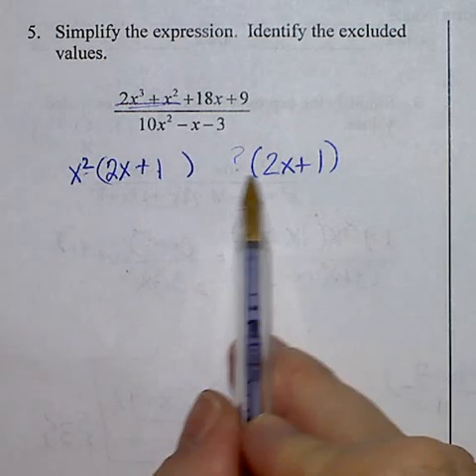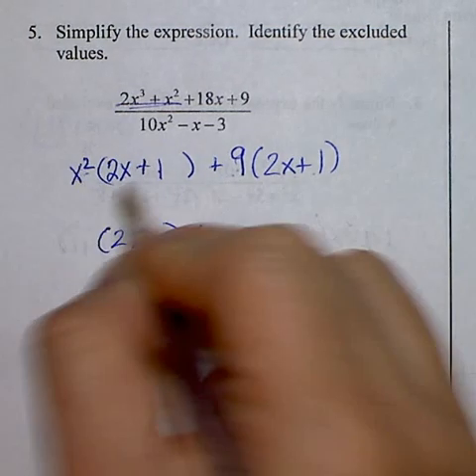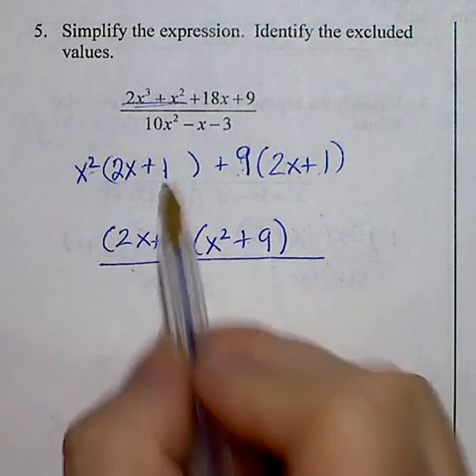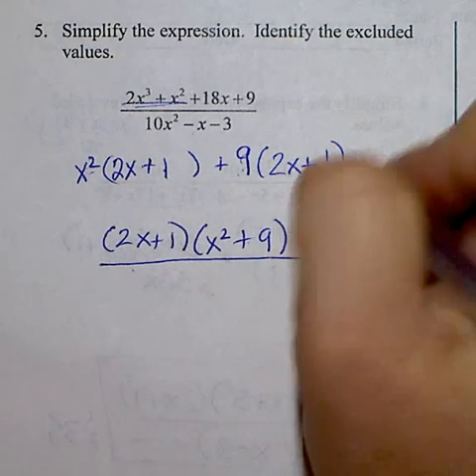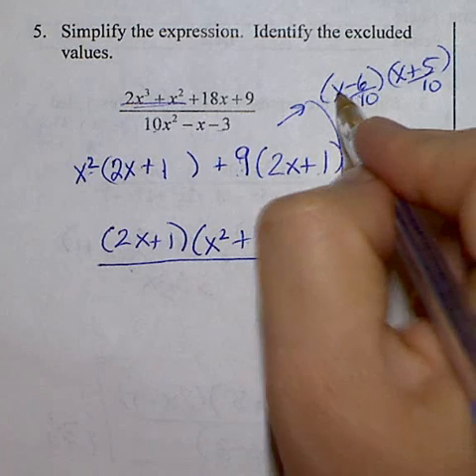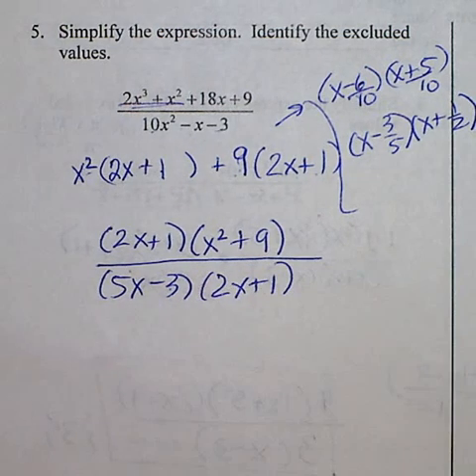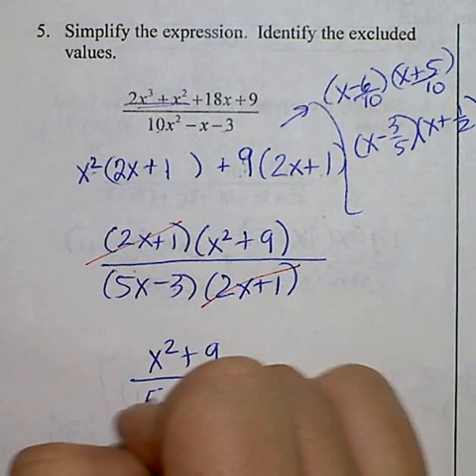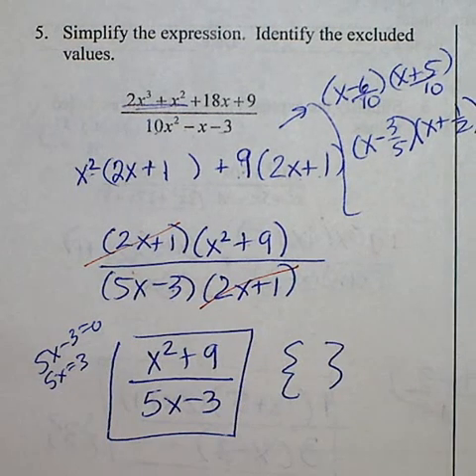Unit 5 Review - Question 5